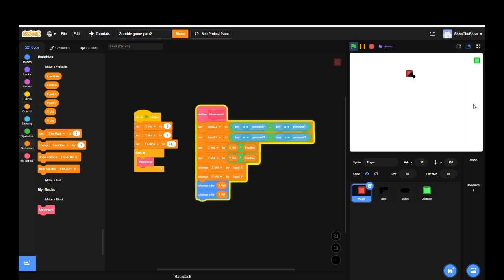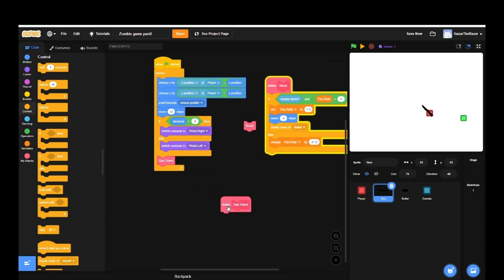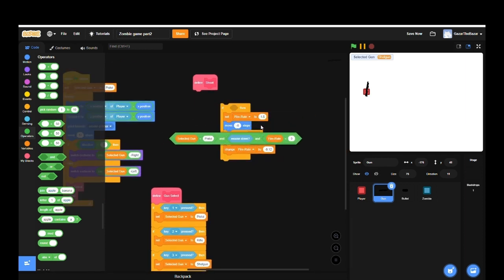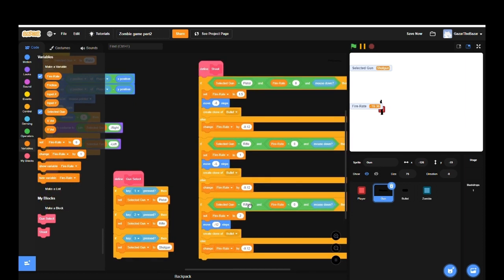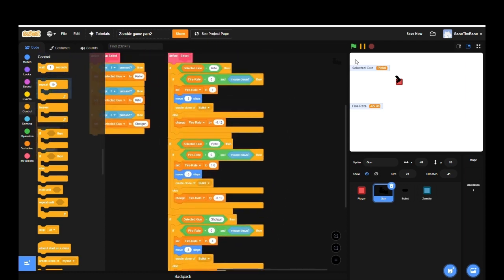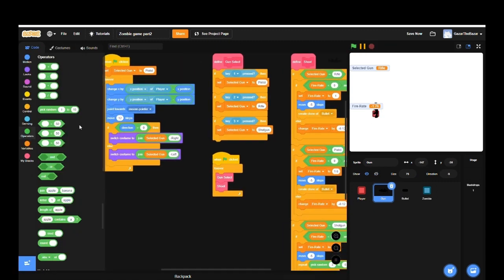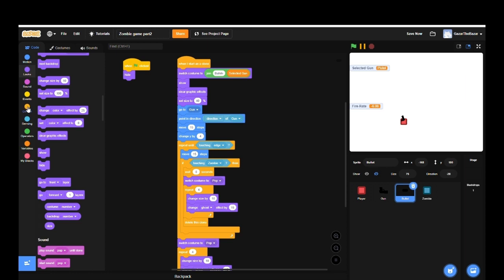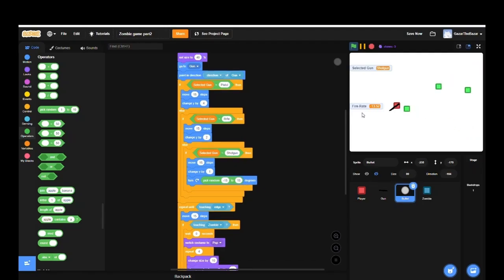How To Make A Zombie Shooter Game On Scratch (Part 2)